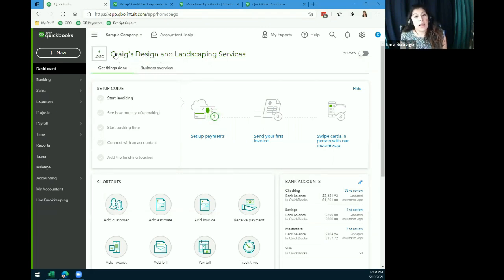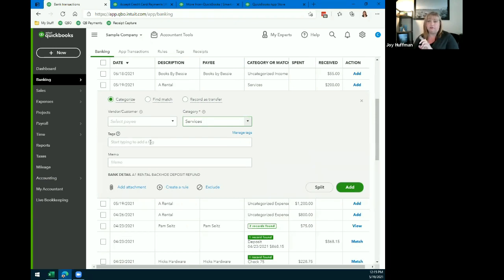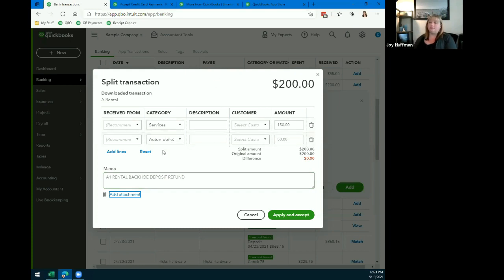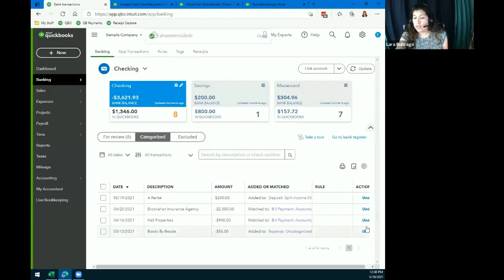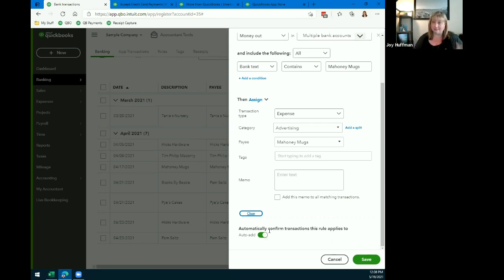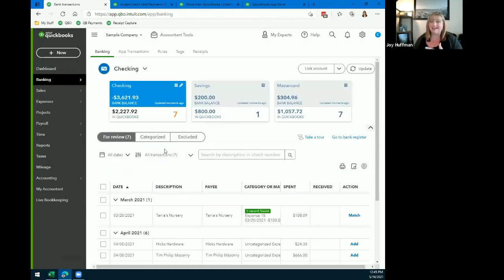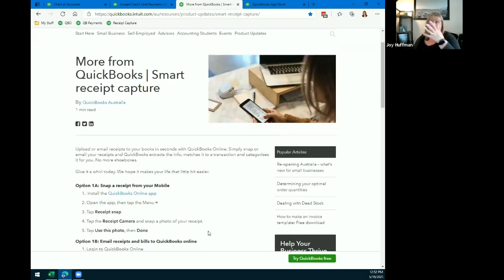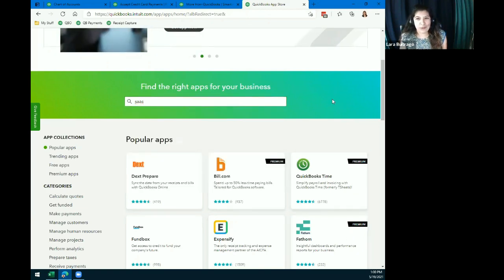Quickbooks Online Bootcamp #2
This is the video recording of SingerLewak's Business Solutions Group's presentation of Quickbooks Online Bootcamp - Part 2 of our 4 Part Series.